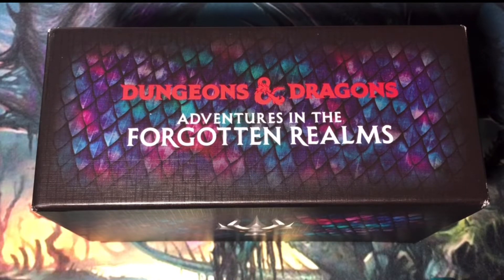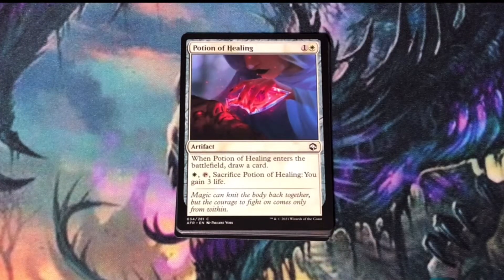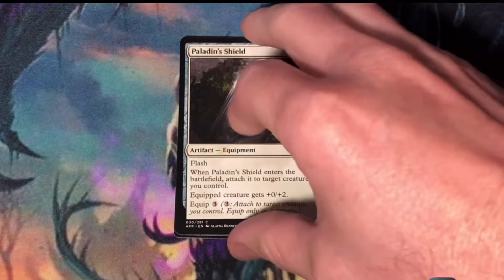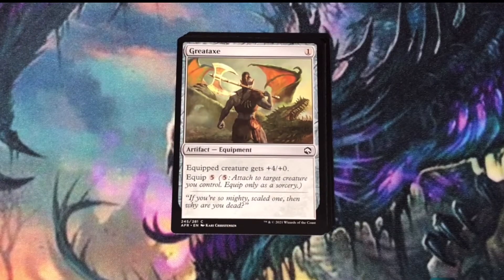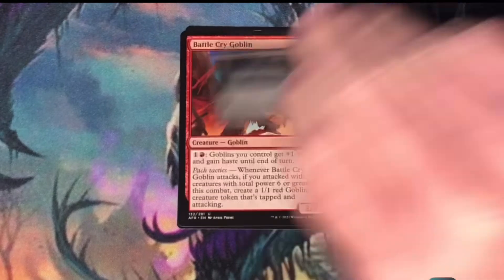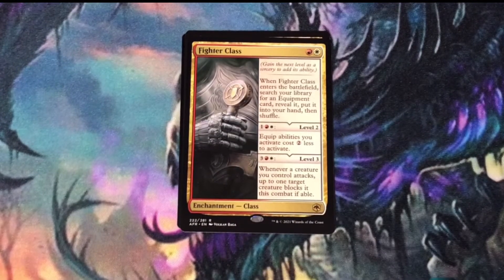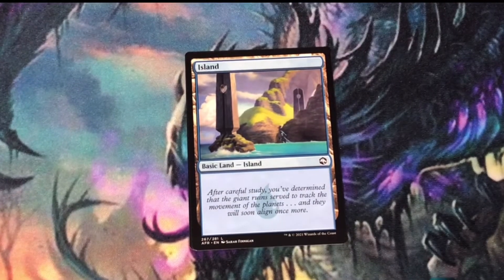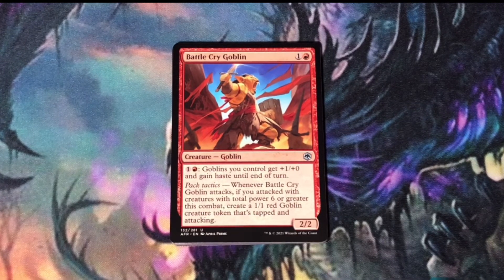Magic the Gathering Dungeons & Dragons Bundle Booster Pack #2 in "What is your pick?”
Preview Video: Magic the Gathering Dungeons & Dragons Bundle